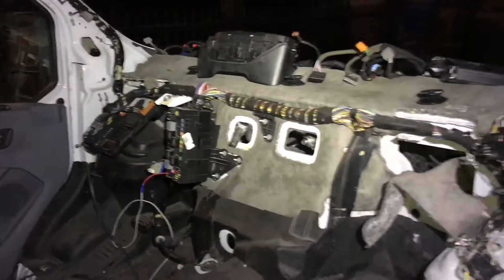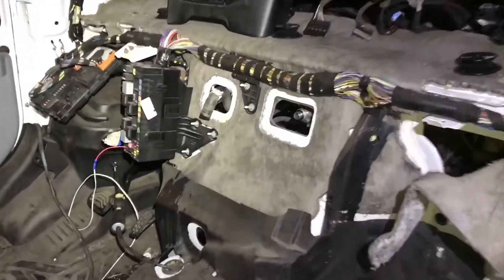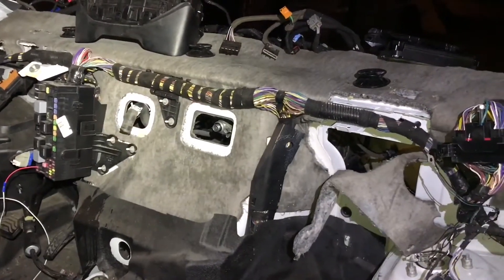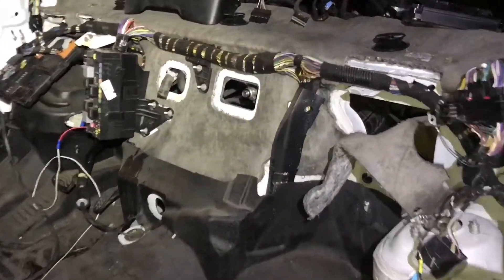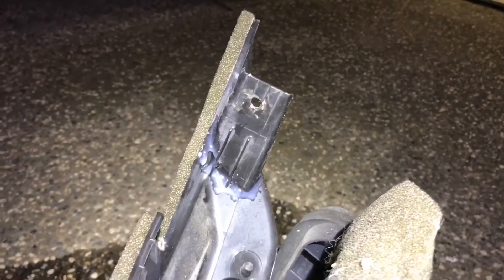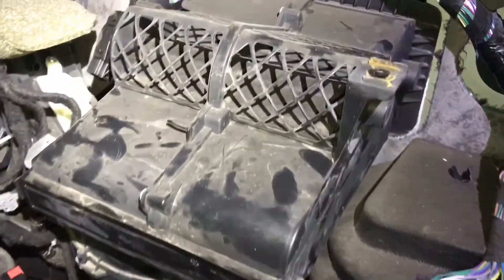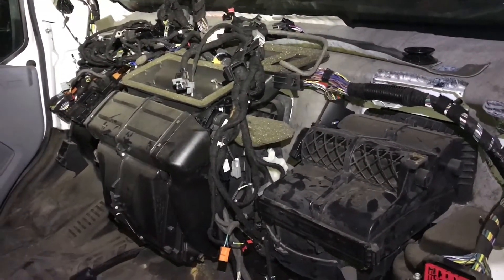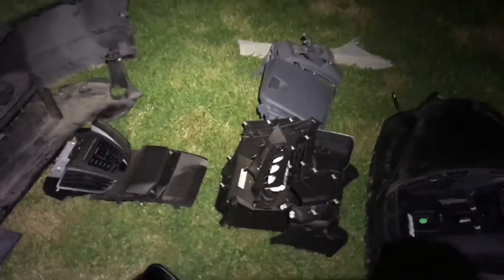(Part 10) - 2015 Ford Transit 350 Project Build - 01:00AM update, work must go on!!!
Had today off work, so had to put my time to good use, had a long nap earlier today after some good drugs at the dentist lol, it was fun times!!

As I remove things I need to remove more thing more! Always something else gosh!! Best make it perfect!!

My Garage Products
My F350 Products
My Silverado Products

Project Expenses:

2015 Transit 350 win bid - $9,750
Auction Buyer fee - $775
Gas towing cost - $500
2015 Transit Parts Van - $5,850
Cut out Corner section - $500
Radiator Support - $200
Air Intake - $150
Power steering reservoir - $50
Power steering fluids x 5 Flush - $60
Frame shop corner repair - $1,100
Alignment - $60
Windshield - $300

Current Total: $19,295

Bought this Van for my wife because its a reefer van for her flower business. Retail for this model is $45,000-$50,000

If you like such videos and would want to see more content and more updates on whats going on with my project and little hints etc, feel free to follow my Instagram page, i post pics on there and whats to come because i upload the full youtube video.

If, for whatever reason you find it in your heart to support our channel and our family projects to help us grow faster and be able to do more mod/upgrade vids sooner, here is my paypal.

Here are the channels bellow that offer these songs that i use.